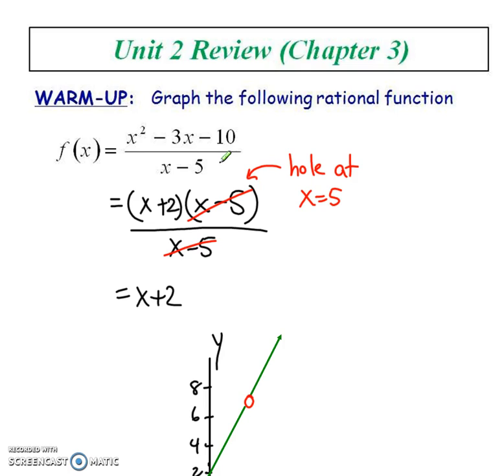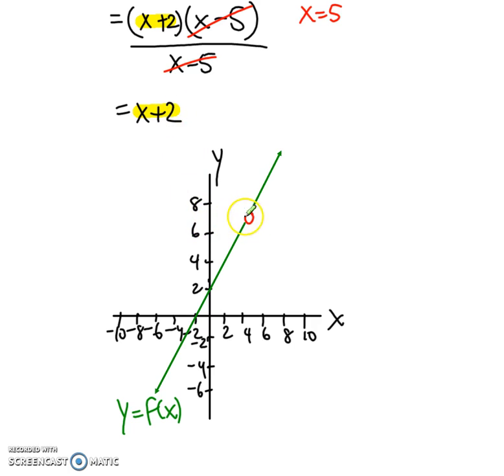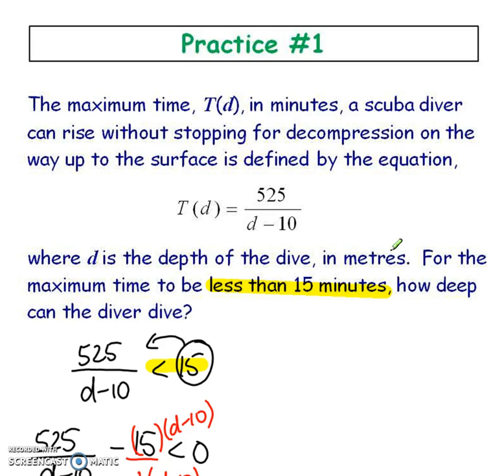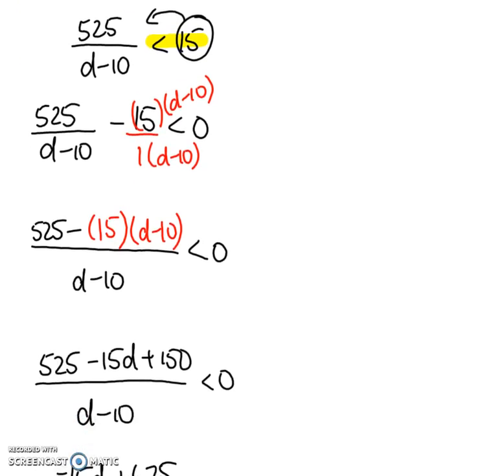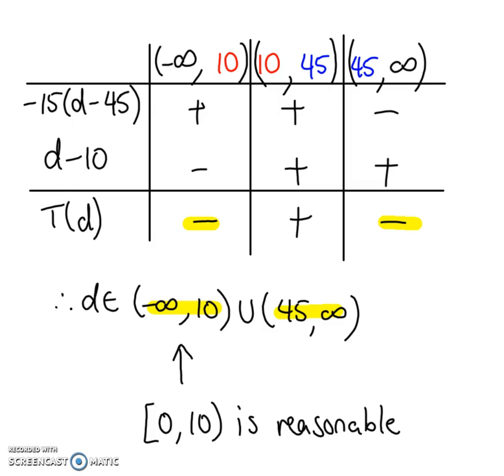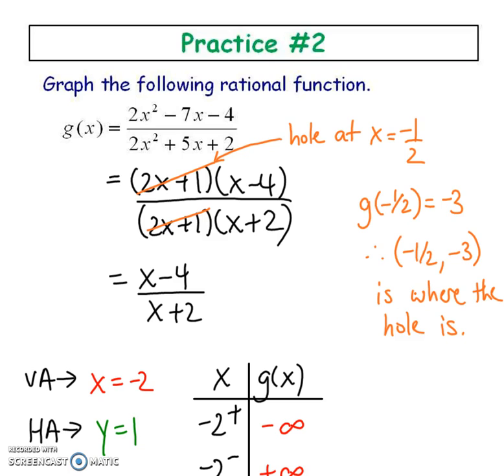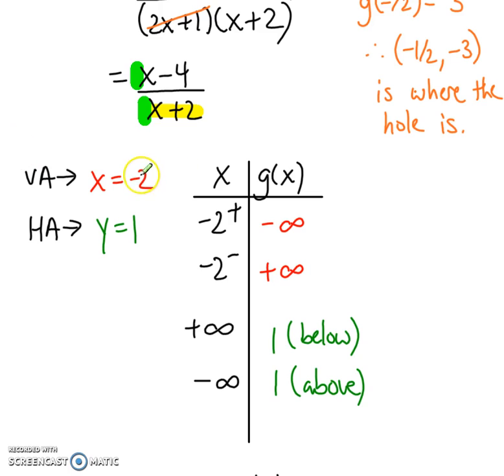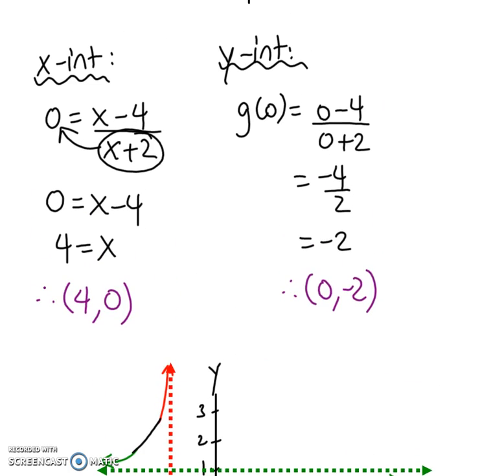Ch 3 - Review